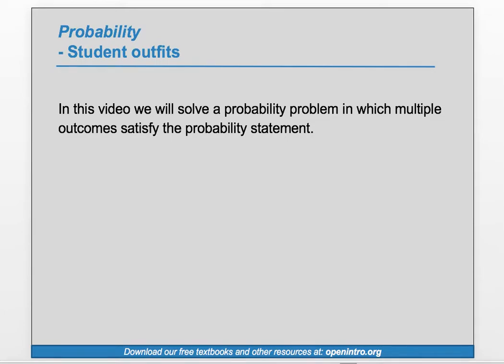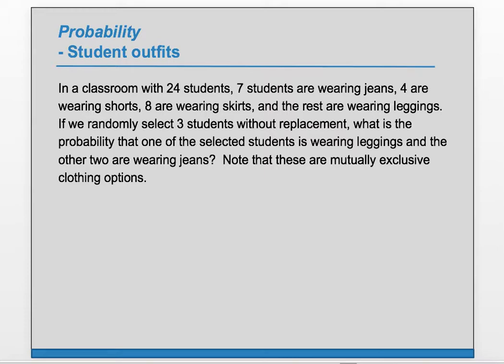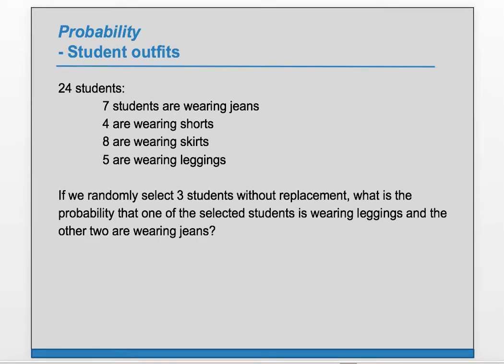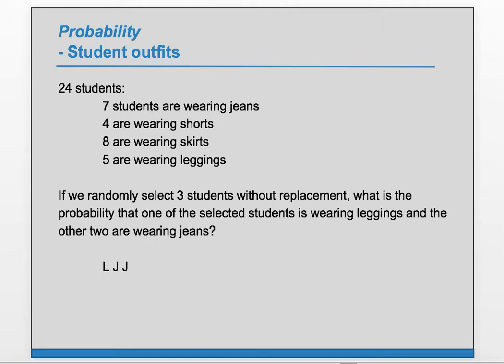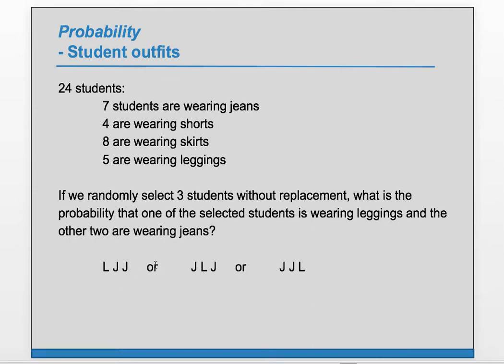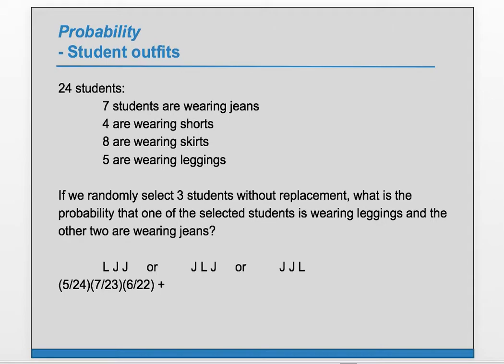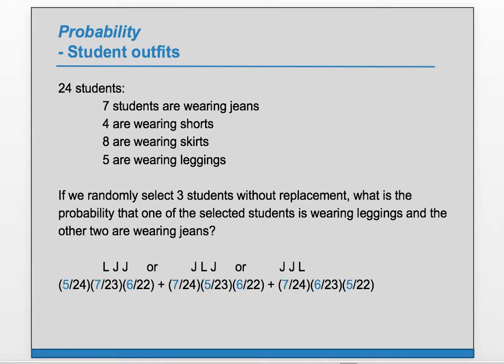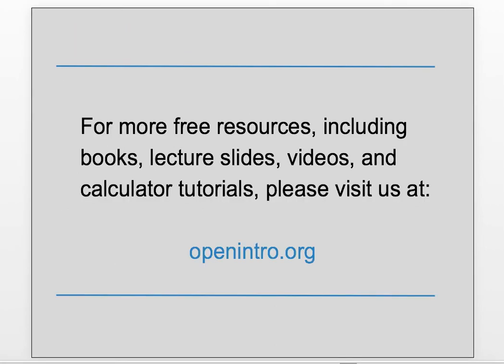Example Exercise: 3.27 (OpenIntro Statistics), 3.23 (Advanced High School Statistics)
In a classroom with 24 students, 7 students are wearing jeans, 4 are wearing shorts, 8 are wearing skirts, and the rest are wearing leggings. If we randomly select 3 students without replacement, what is the probability that one of the selected students is wearing leggings and the other two are wearing jeans? Note that these are mutually exclusive clothing options.